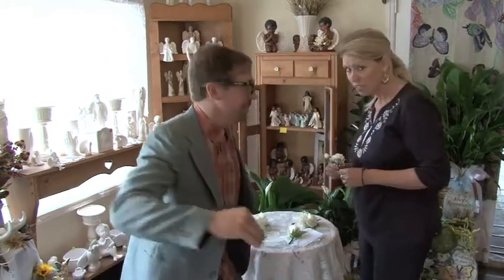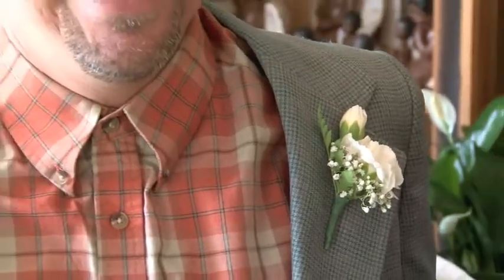Bride school 101- Boutonnieres and Corsages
Wedding tutorial- How to pin on boutonnieres and tips about coursages. With Millers flowers and Muncie Photography